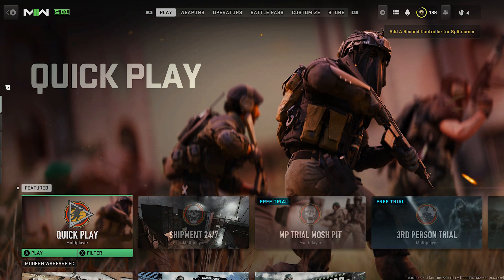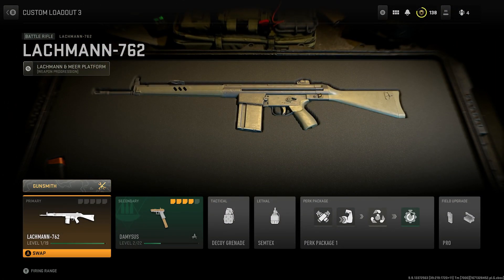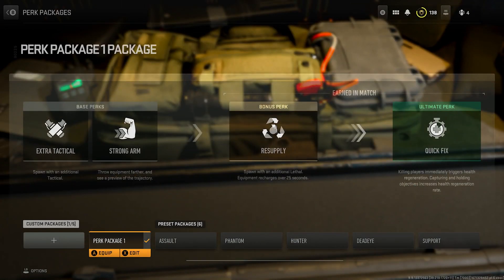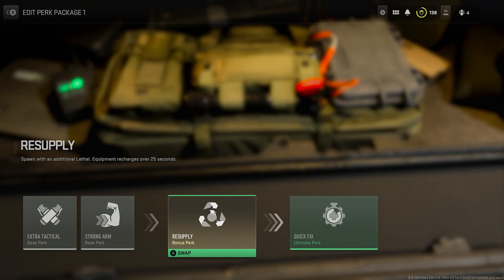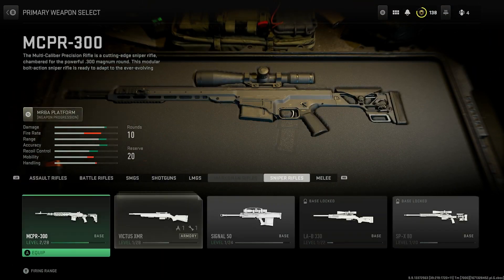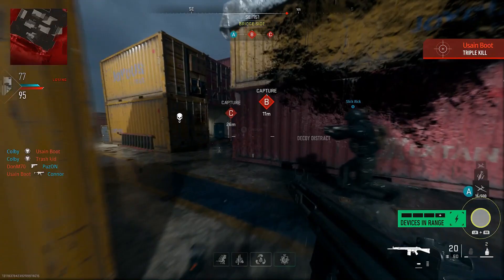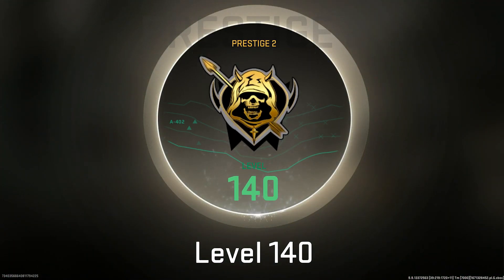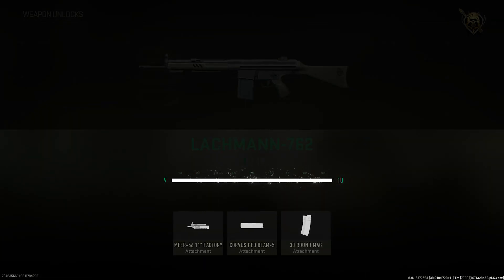The NEW BEST Solo Weapon XP & MAX Rank MW2 GLITCH! After Patch